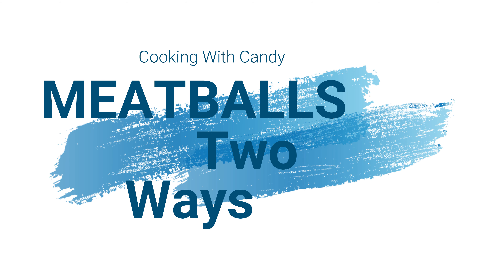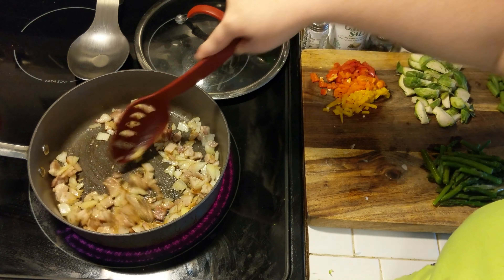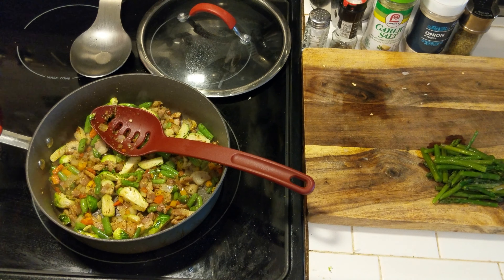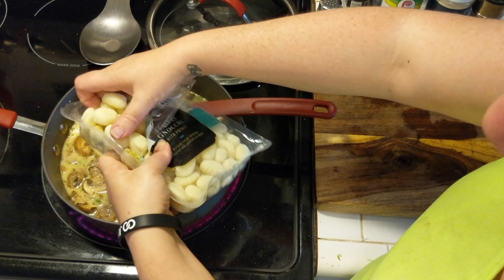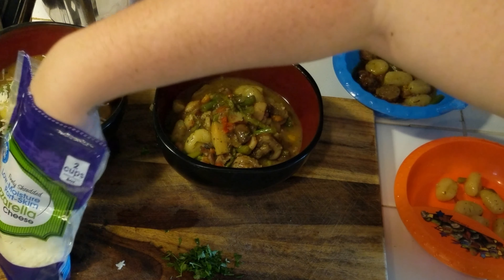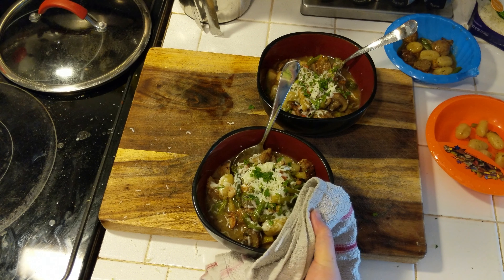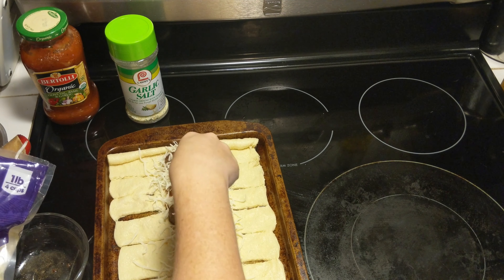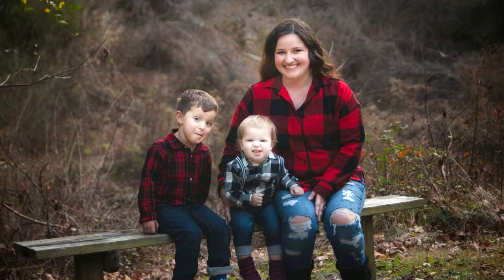Meatball Dinners/ Cooking with Candy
If you are needing a new way to have meatballs try out one of these recipes.

@candys wayy